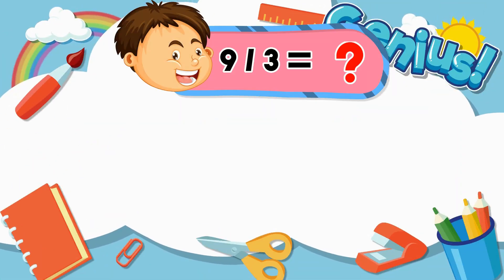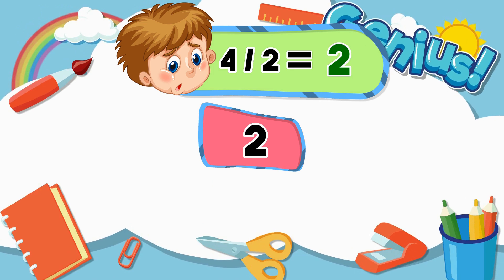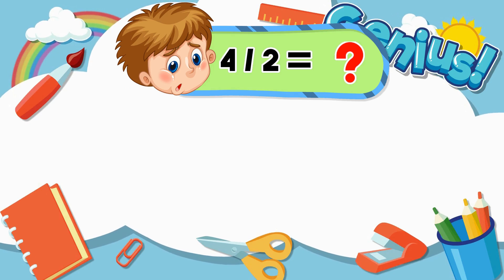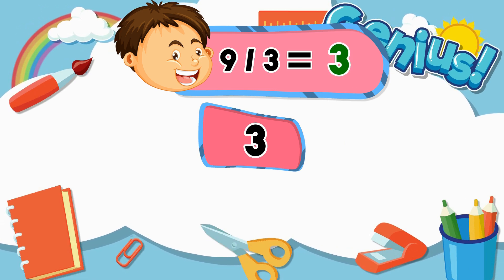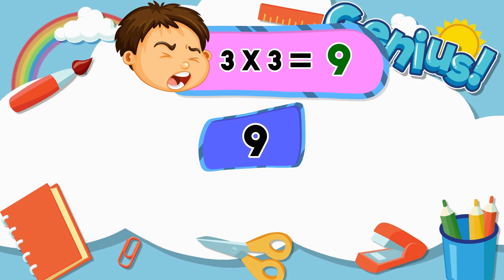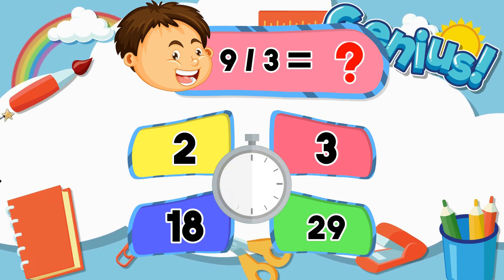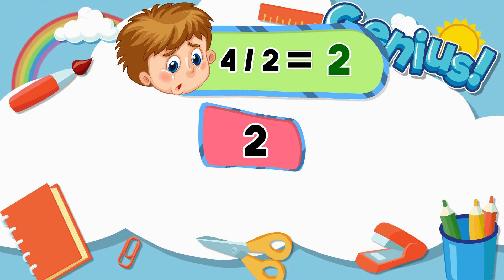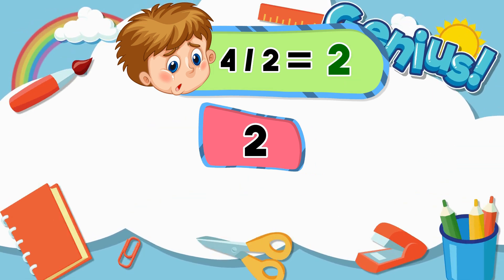Math is Fun! Learn Multiplication & Division Step by Step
Step into the world of math and learn multiplication and division in a fun, engaging way! This step-by-step guide makes math easy for young learners.